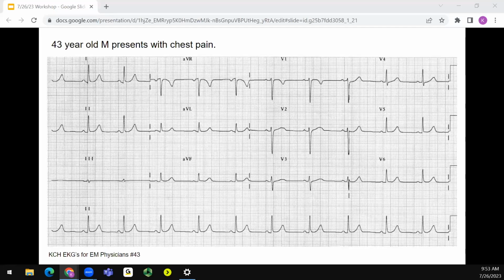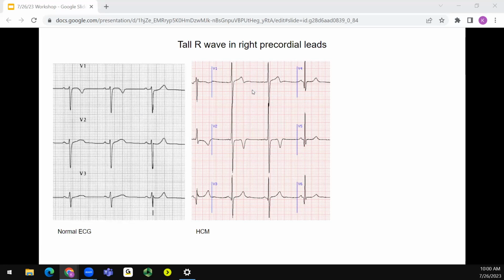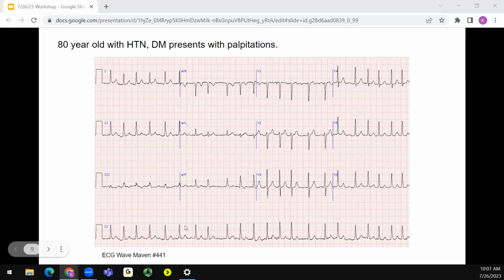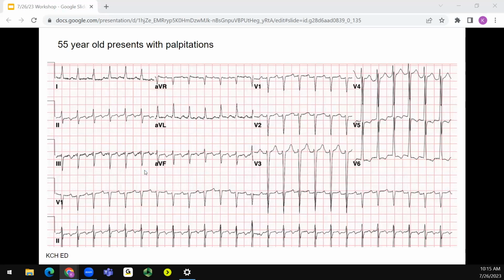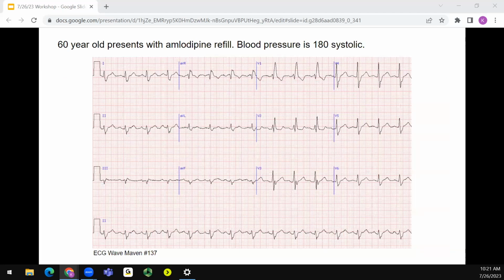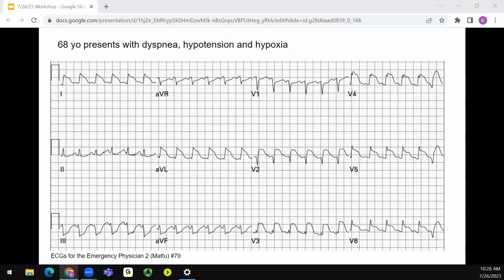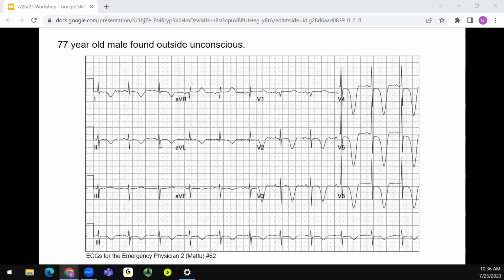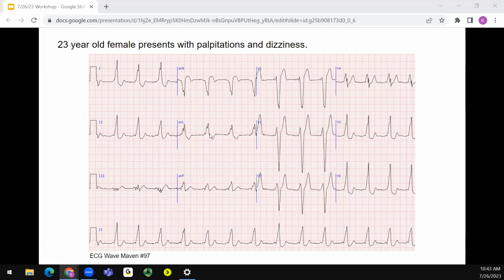Dr. Tang - ECG Workshop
Dr. Tang gives us a lecture on challenging ECGs in the ED